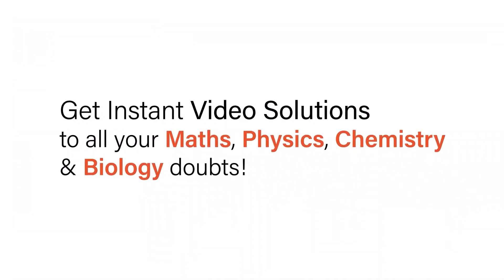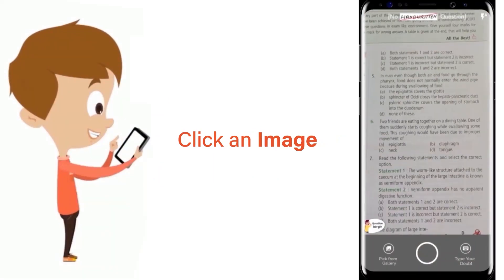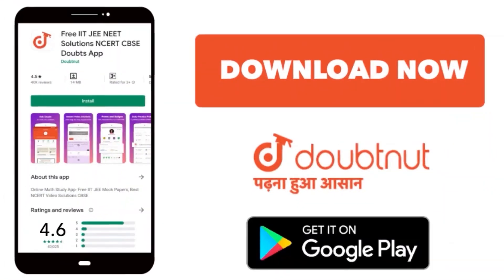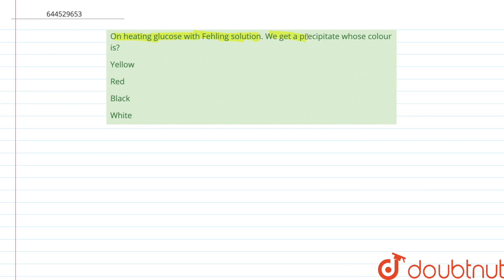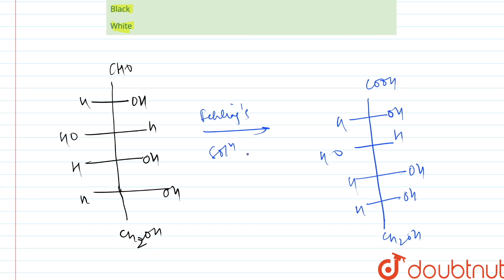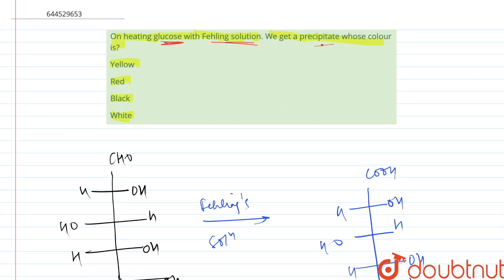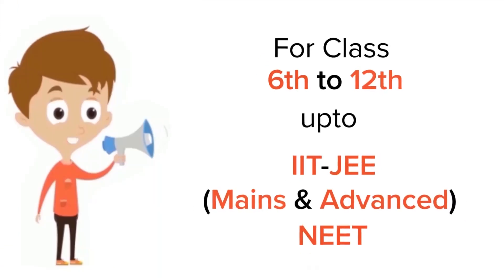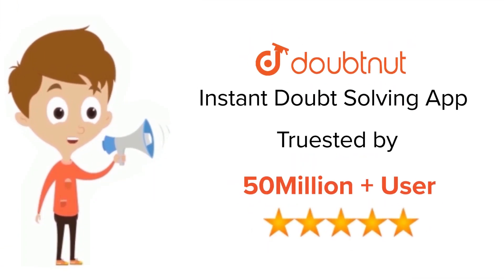On heating glucose with Fehling solution. We get a precipitate whose colour is? | 12 | BIOMOLEC...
On heating glucose with Fehling solution. We get a precipitate whose colour is?
Class: 12
Subject: CHEMISTRY
Chapter: BIOMOLECULES
Board:IIT JEE

👉 Have Any Query? Ask Us.